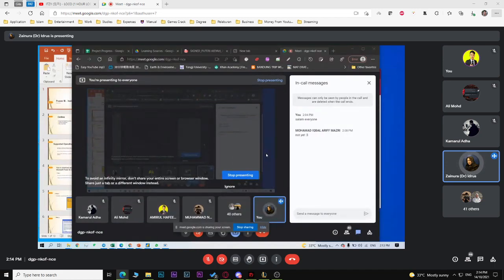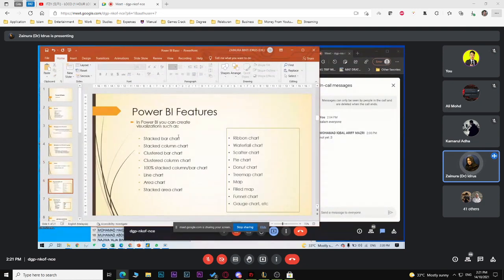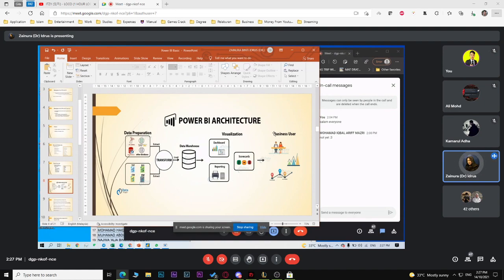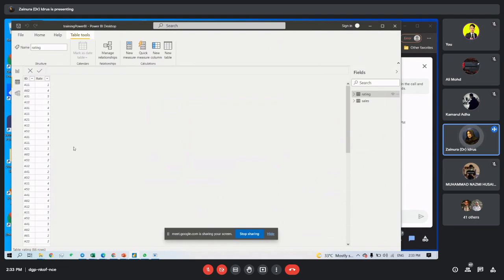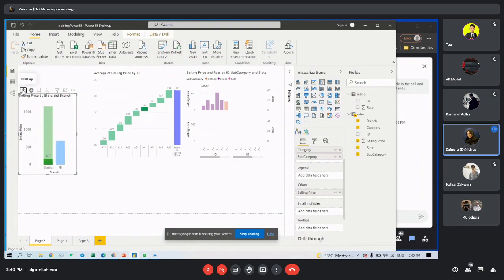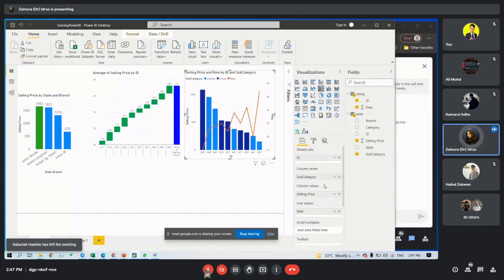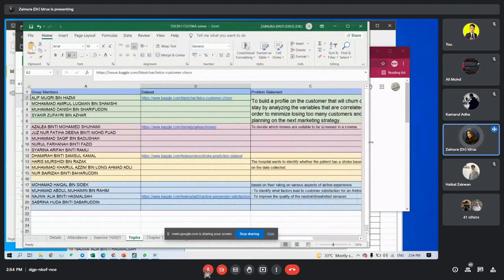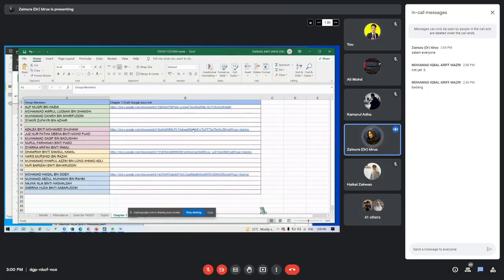SEM 5 DSC651 Week 1 Class 2 [Power BI Installation and Walkthrough]